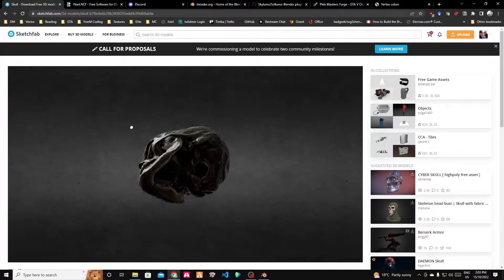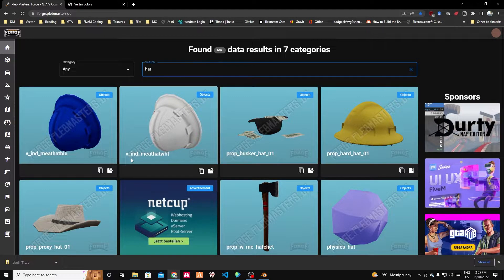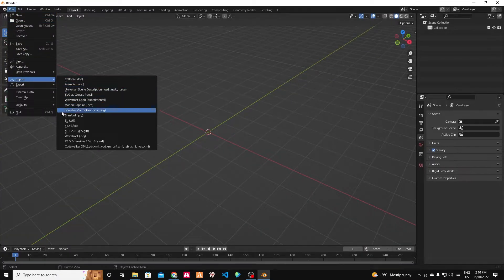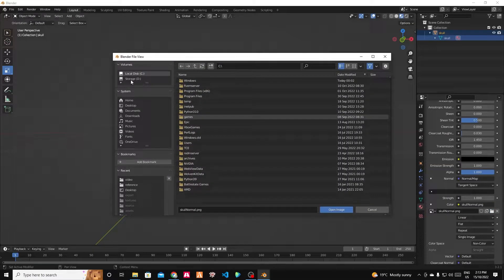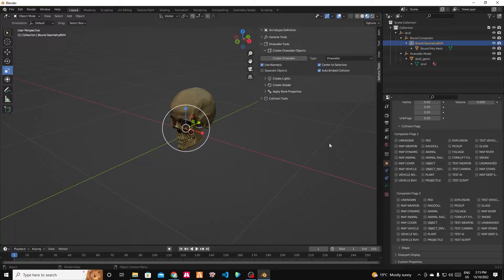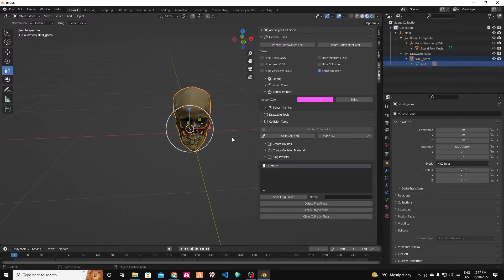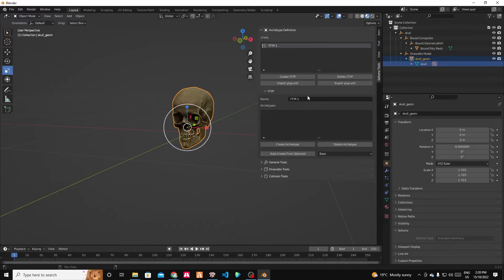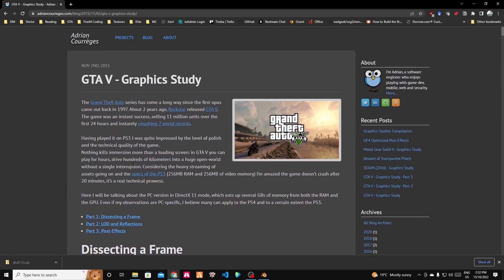Sketchfab to FiveM: Make free custom props with blender - GTA V Modding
Create game ready props for a FiveM server using free software - blender + sollumz, codewalker, paint.net.

0:00 Selecting your model
1:01 Software and websites
2:16 Find and export a reference model
3:12 Prepare textures
4:37 Import your model into Blender
5:01 Import your reference to scale your model
6:14 Set textures
7:24 Convert shader to GTA type
8:13 Convert model to GTA type with embedded collision
9:02 Check properties and set flags
10:22 Paint vertex color
12:18 Embed textures
12:42 Export model
14:10 Make ytyp
15:43 Check work
16:05 Notes